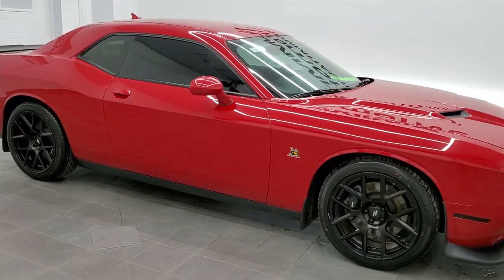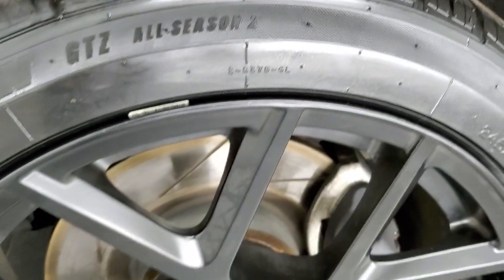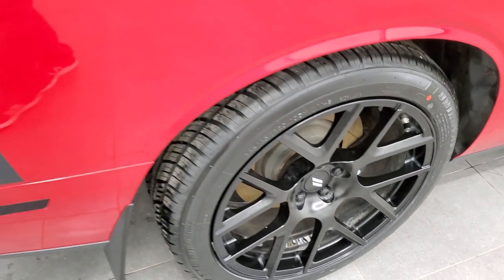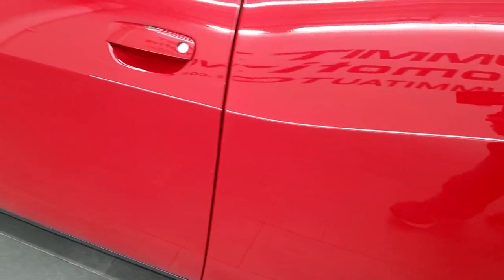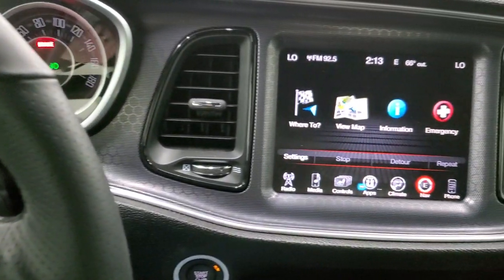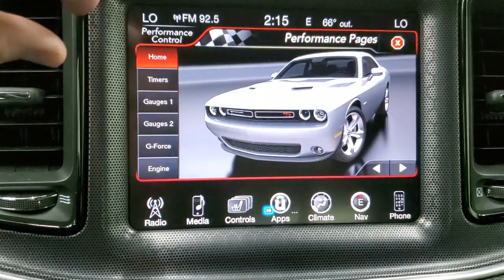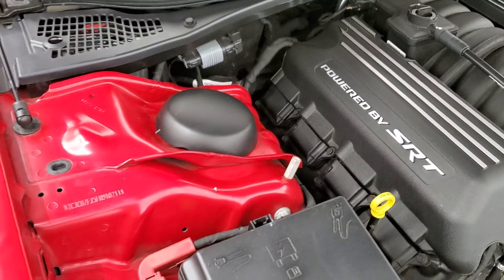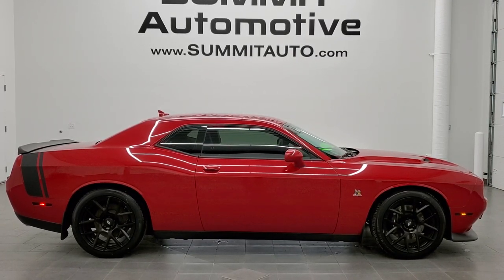2015 DODGE CHALLENGER R/T SCAT PACK 6 SPEED NAV REDLINE TRICOAT WALK AROUND REVIEW 11512Z SOLD!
This 2015 DODGE CHALLENGER R/T SCAT PACK 6 SPEED MANUAL WITH NAV AND BACKUP CAMERA IN REDLINE TRICOAT PEARL FOR SALE IN FOND DU LAC OSHKOSH WISCONSIN 54935 is the vehicle we did walk around review of today.

Thank you for checking out this video of this 2015 DODGE CHALLENGER R/T SCAT PACK 6 SPEED MANUAL WITH NAV AND BACKUP CAMERA IN REDLINE TRICOAT PEARL FOR SALE IN FOND DU LAC OSHKOSH WISCONSIN 54935

STOCK: 11512Z
PRICE: $33,999
MILES: 29,276
MAKE: DODGE
MODEL: CHALLENGER
VIN: 2C3CDZFJ5FH910211
LOCATION: FOND DU LAC OSHKOSH WISCONSIN, 54937 TRUCKS ON 41

CLEAN TITLE HISTORY! NEW TIRES! 6.4 Liter V8 Hemi Engine, 485 Horsepower, Two Door Coupe, R/T Package, Scat Pack, 6 Speed Manual Transmission Stick Shift, Rear Wheel Drive RWD 4x2 Two Wheel Drive, Factory GPS Navigation System, Reverse Backup Camera Rearview Camera, Dual Rear Exhaust, Blind Spot Monitoring with Rear Cross-Path Detection, Power Driver's Seat, Dual Heated Seats, Non Smoker, Air Conditioned Ventilated Seats, Black Ebony Leather Seats, Suede and Leathers Seats, Bucket Seats, Heated Power Mirrors with Blindspot Indicators, Electronic Stability Control Traction Control ESC, Brand New Uniroyal Tiger Paw 245/45 ZR20 Tires, 20 Inch Rims Premium Wheels, Painted Alloy Rims Premium Wheels, Four Wheel Disc Brembo Brakes, Decklid Spoiler, HID High Intensity Discharge Headlights, LED Running Lights, LED Tail Lamps, Projector Fog Lamps, Reverse Sensors, Chrome Tipped Exhaust, Cowl Induction Sport Hood, AM / FM Radio Tuner, Sirius/XM Satellite Radio Capabilities Sirius / XM, Uconnect 8.4AN System 8.4 Inch Touchscreen with AM/FM/BT/ACCESS/NAV, 7-Inch Multi-View Display, Alpine Premium Audio Sound System, 911 Assist System, U Connect Hands Free Bluetooth Hands-Free Phone System Blue Tooth, Auxiliary MP3 Jack Portable Audio Connection, SD Card Slot, USB Jack Portable Audio Connection, Enter-N-Go System Keyless Entry System, Keyless Entry with Factory Remote Start, Push Button Start, Rear Window Defroster, Driver and Passenger Front Air Bags, L.A.T.C.H. Child Safety System, Side Curtain Air Bags SRS Safety Restraint System, Heated Steering Wheel Multi-Function Steering Wheel Controls, Homelink System with Three Programmable Buttons for Garage Doors, Lighting Systems & Security Systems, Compass, Outside Temperature Display and Mileage Display, Dual Multi-Zone Climate Control , Fold Down Rear Seats, Factory Floormats, Air Conditioning AC, Cruise Control, Power Locks, Power Windows, Automatic Headlights Autolamp, Power Tilt/Telescope Steering Wheel, Redline (3) Coat Pearl, CLEAN AUTOCHECK! Very very clean inside and out! This is one of the sharpest 2015 Dodge Challenger R/T Scat Pack cars we have ever had on our lot! Make your move before this super clean ride is gone!

STOCK: 11512Z
PRICE: $33,999
MILES: 29,276
MAKE: DODGE
MODEL: CHALLENGER
VIN: 2C3CDZFJ5FH910211